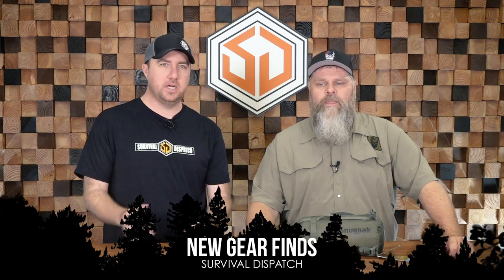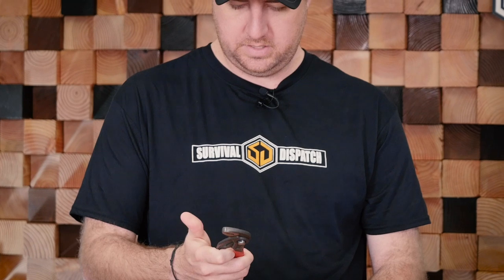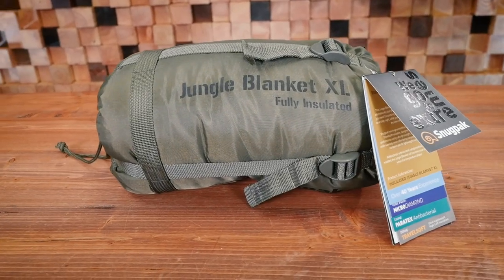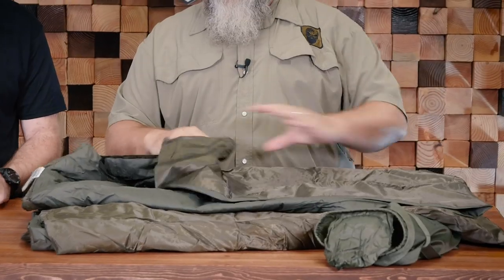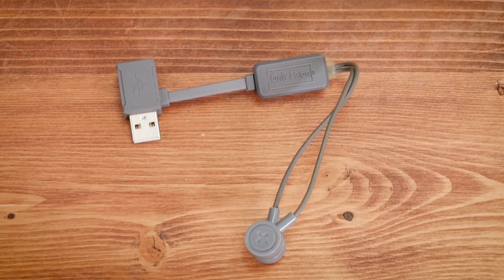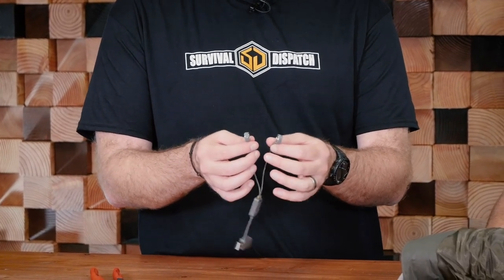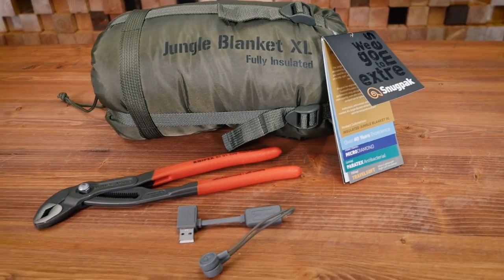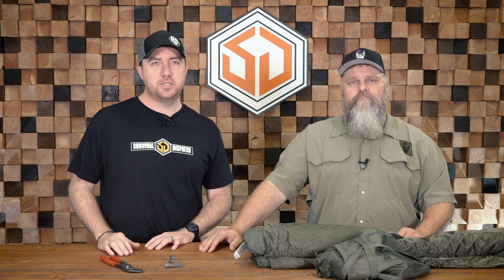New Gear Finds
Jon Faulkner and Chris Weatherman break out some new gear that they have been testing and have come to love.

PRODUCTS FEATURED IN THIS VIDEO

FOLOMOV A1 Magnetic USB Li-ion Battery Charger
► CURRENTLY UNAVAILABLE

Snugpak Jungle Blanket

KNIPEX Tools Cobra Pliers

SUBMIT YOUR EDC POCKET DUMP VIDEO